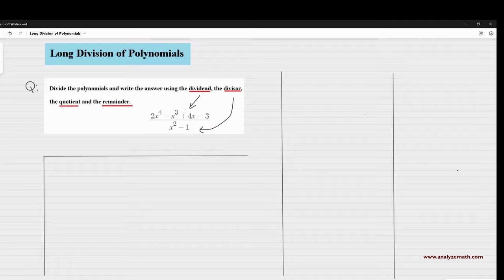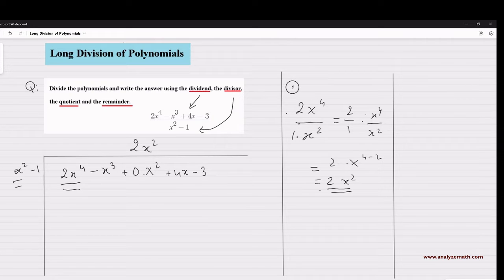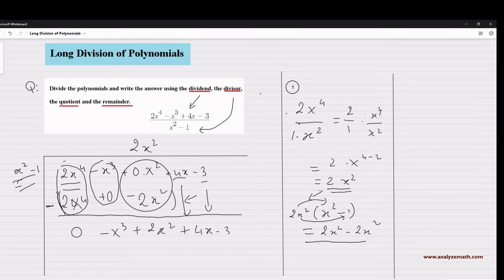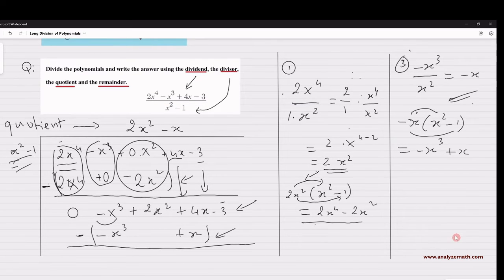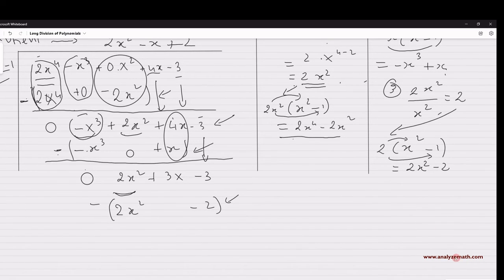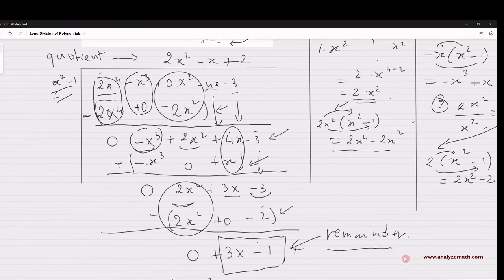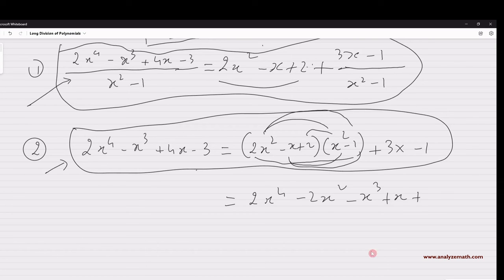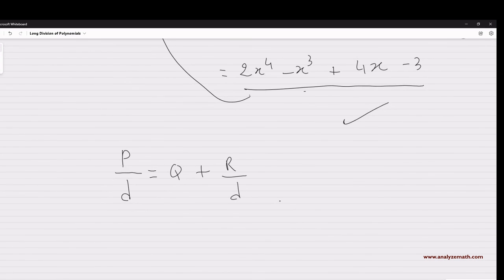long division of polynomials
The algorithm for the division of polynomials is presented along with the relationship between the dividend D, the divisor d, the quotient Q, and the remainder R.   The result of the division is written as

D/d = Q + R/d
or
D = Q d + R

The result of the division is checked by expanding  D = Q d + R.